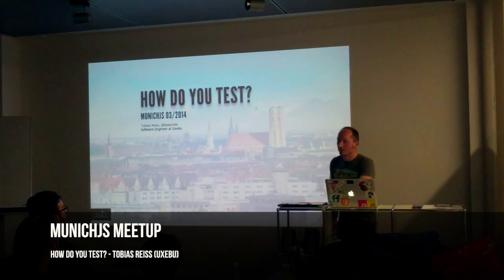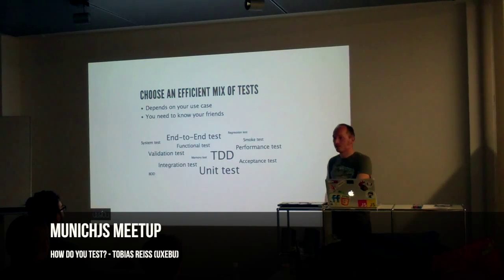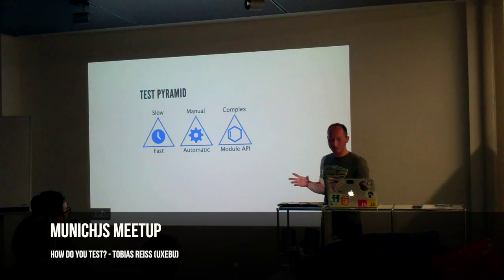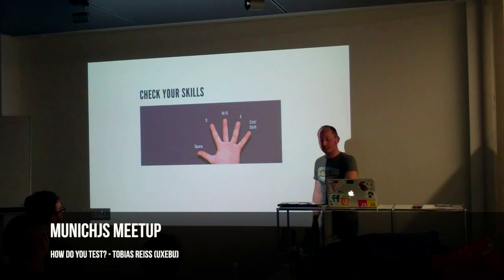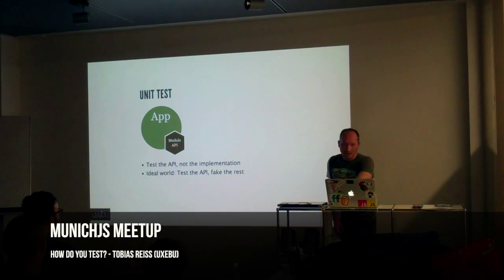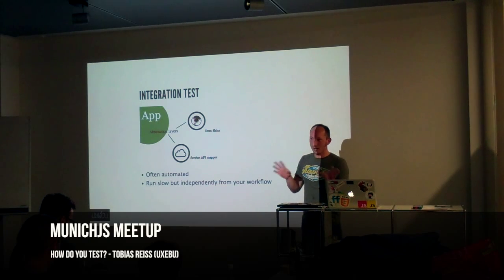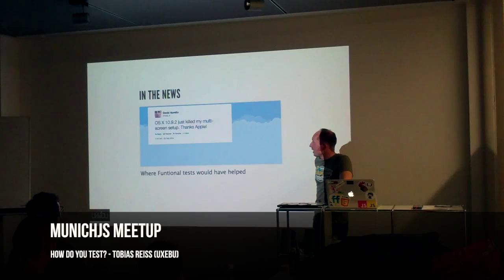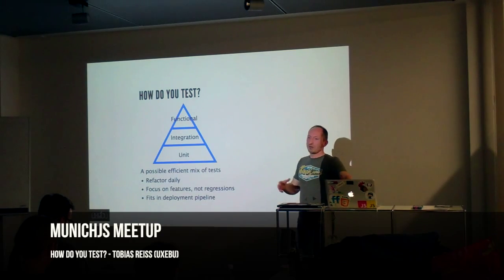MunichJS Meetup @CHIP 06.03.2014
MunichJS Meetup with Topic.

Topic: Client Side Testing
Speaker: Tobias Reiss & Wolfram Kriesing